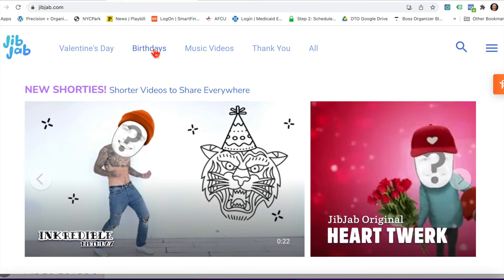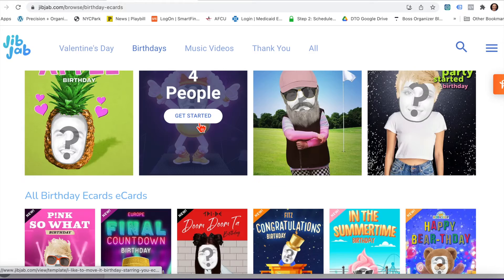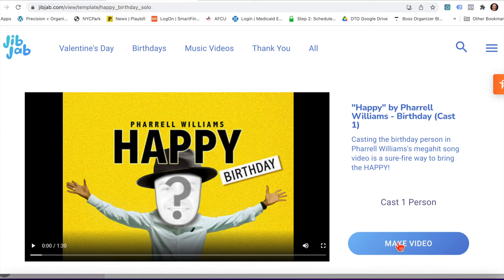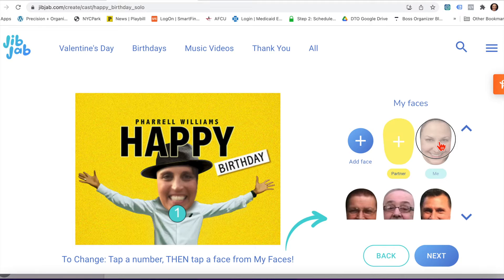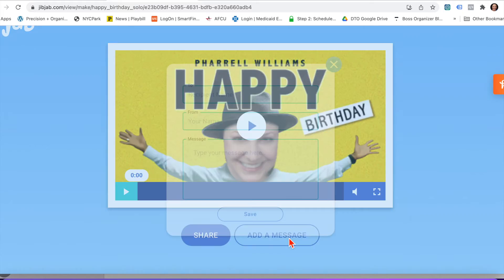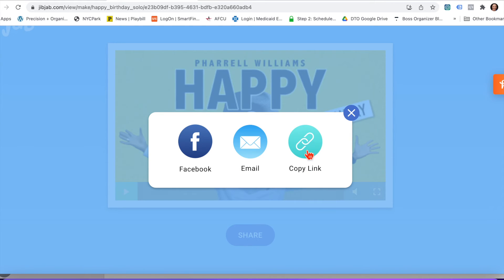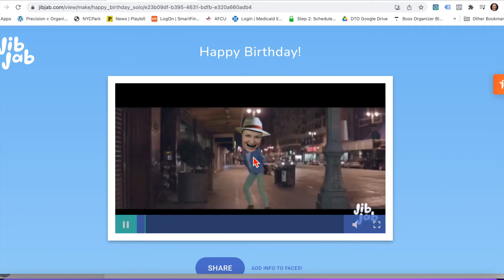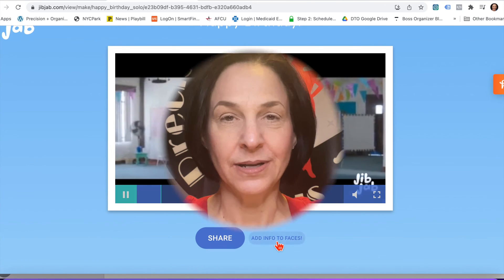JibJab Digital Cards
Send cards the fun way with JibJab!
Personalized videos for all occasions.